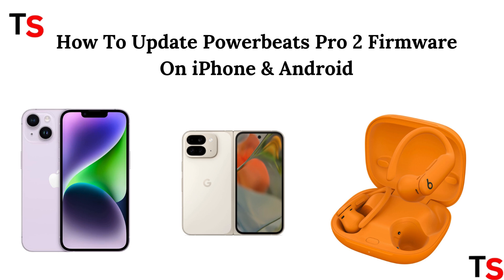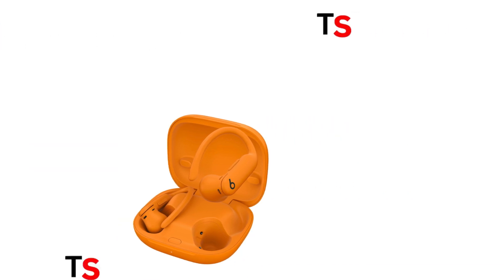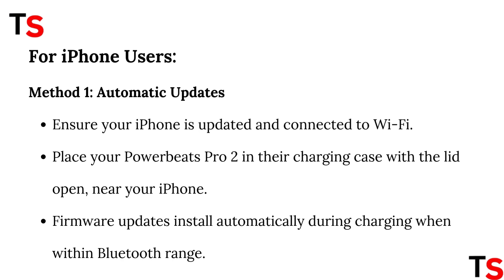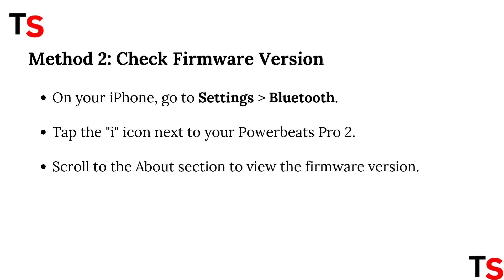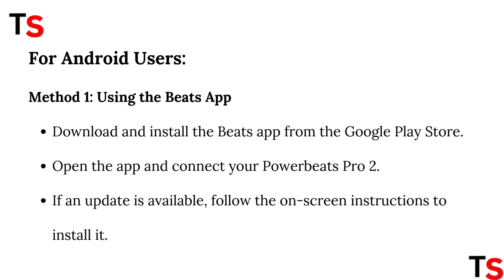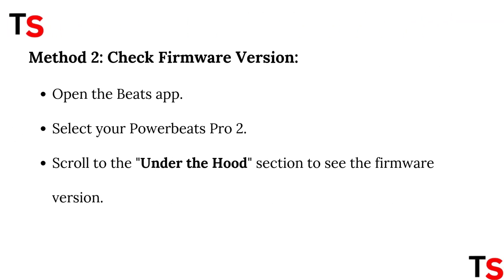How To Update Powerbeats Pro 2 Firmware On iPhone & Android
In this informative video, we guide you through the process of updating the firmware of your Powerbeats Pro 2 on both iPhone and Android devices. Learn the essential steps to ensure your earbuds are running the latest software, enhancing performance and functionality. Whether you are a seasoned user or new to the Powerbeats Pro 2, this tutorial will provide you with clear instructions and helpful tips.